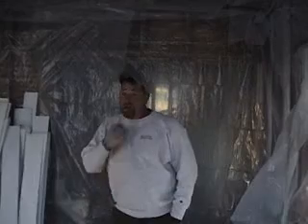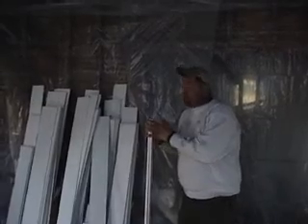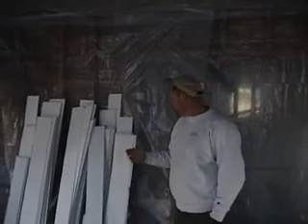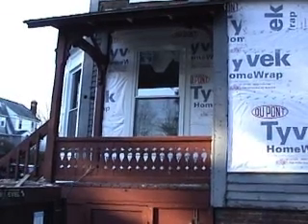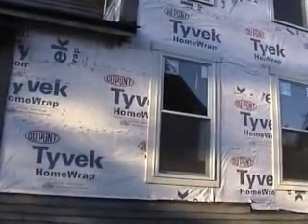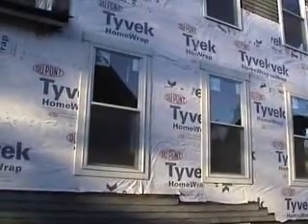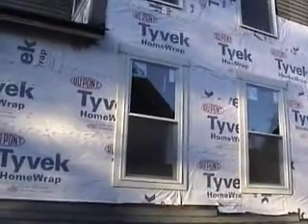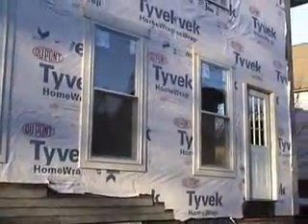Rick Bagley Contracting 106